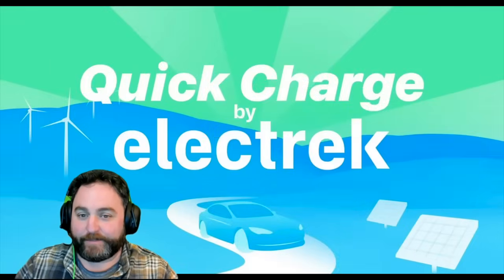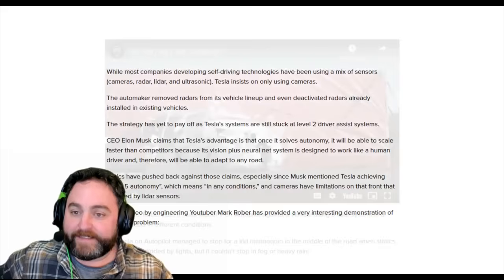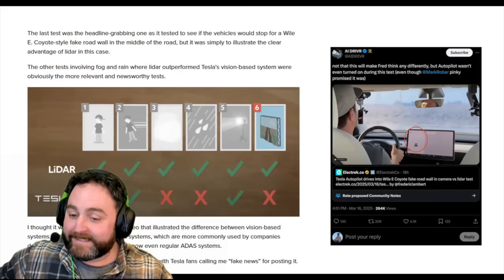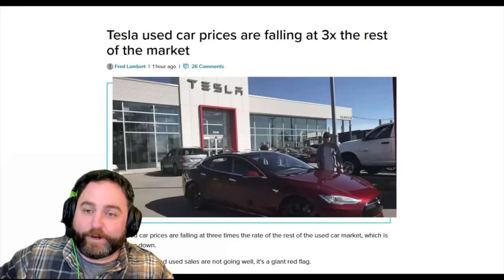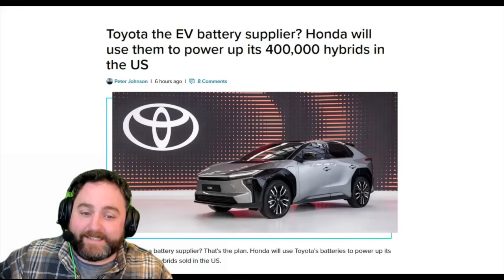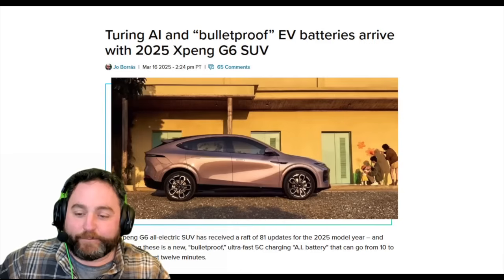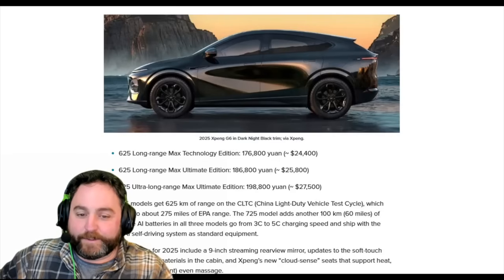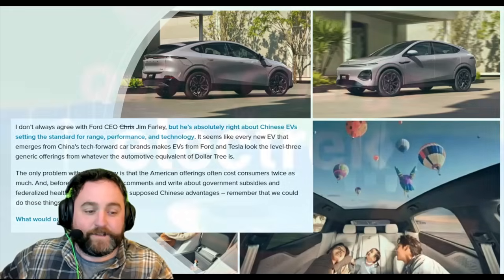Wile E. Coyote thwarts Tesla Autopilot, stans rush in to defend Elon, and Toyota's huge battery deal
ACME stock soars on today's cartoonishly silly episode of Quick Charge, we watch Tesla Autopilot crash into a wall with a painting on it, make the Elon stans look silly when they point out shady behavior from their fearless leader, and toss out the notion that some franchise dealers might help the troubled EV brand make more sales in red states.

Hey, do you like Google, Apple, Drones, Outer Space, Connected Fitness, or Tech/Consumer Products?